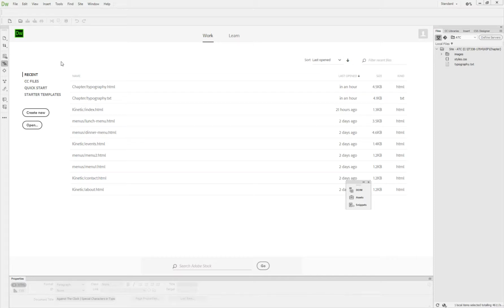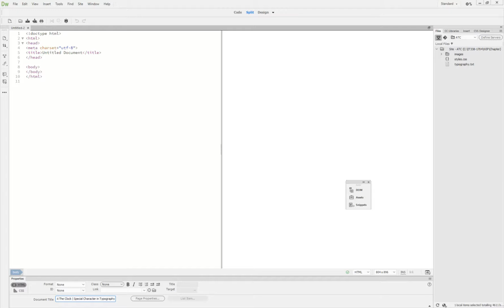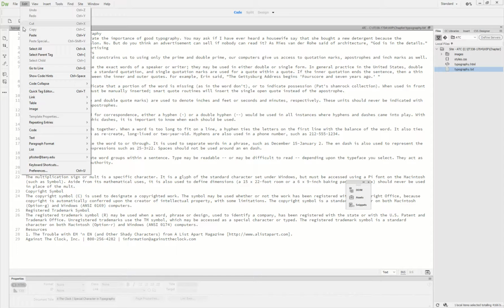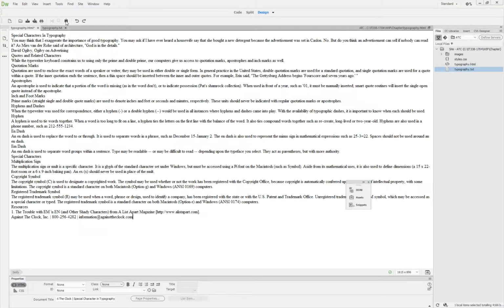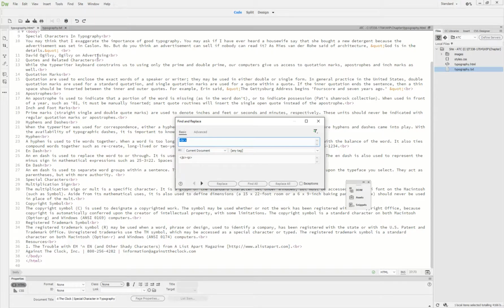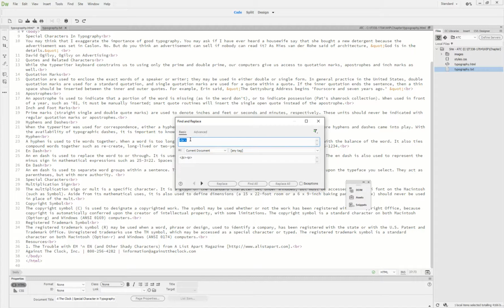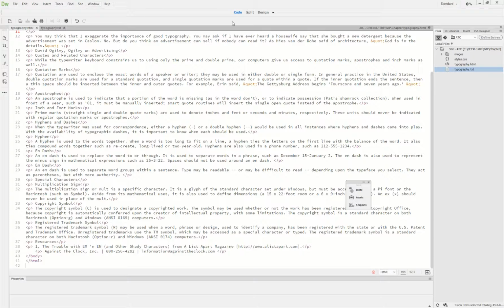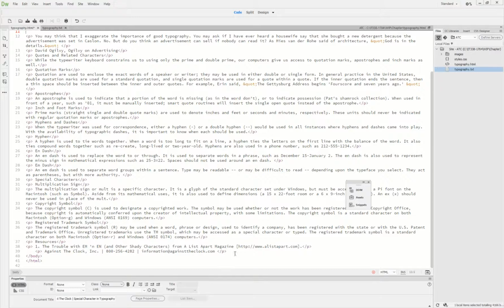ATC Pages 66 72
Dreamweaver Project-02 ATC
Pages 66-72
Copying and Pasting text into Dreamweaver
Finding and replacing tags
Formatting Source Code